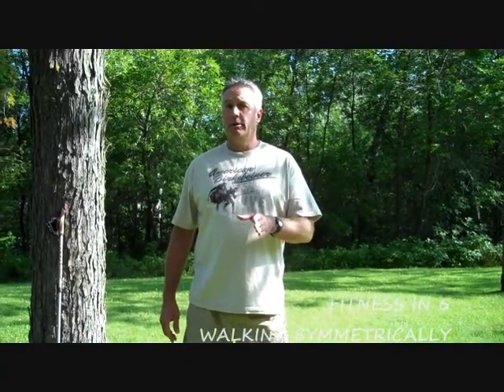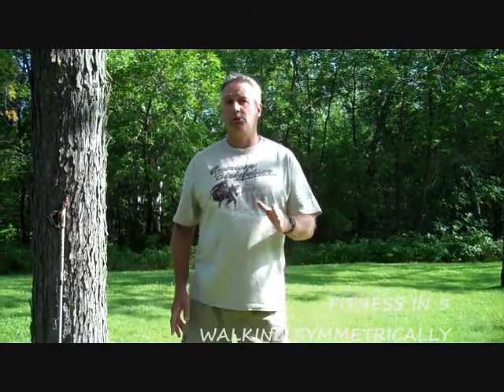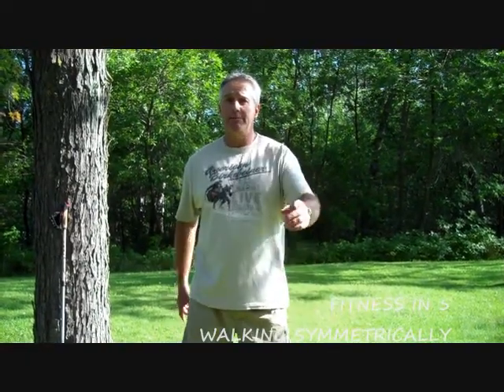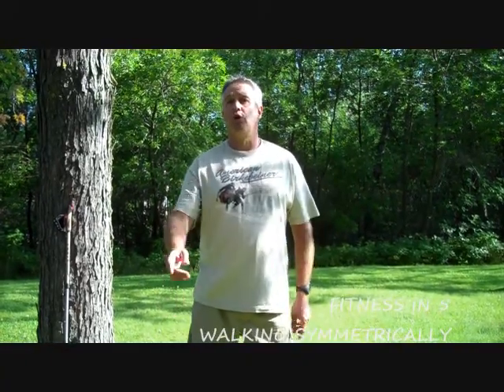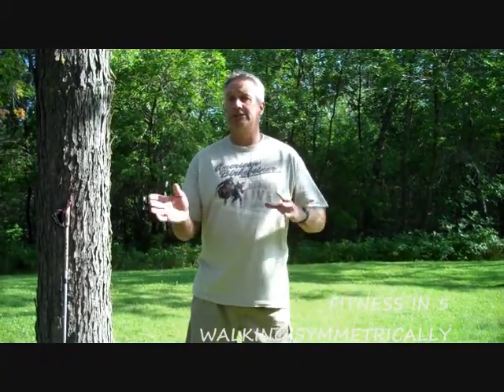FITNESS IN 5 WALKING SYMMETRICALLY